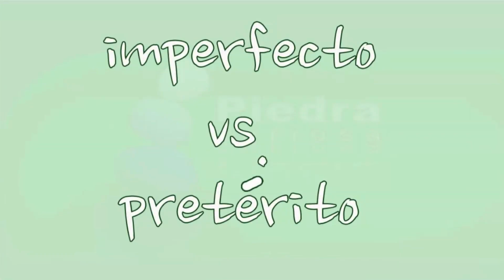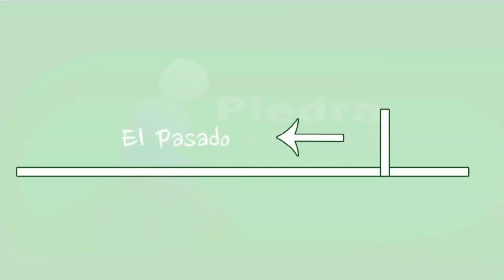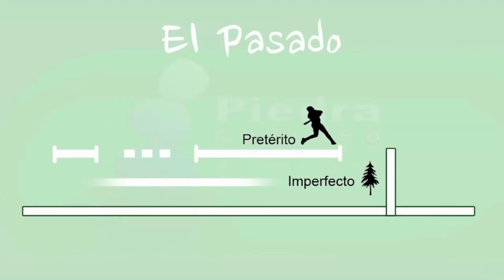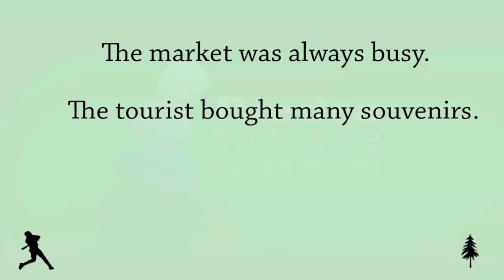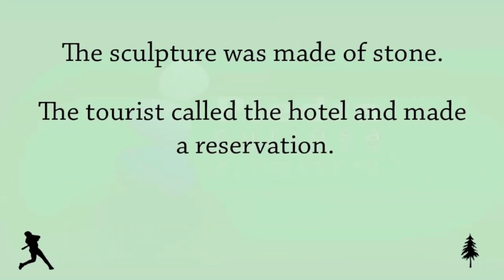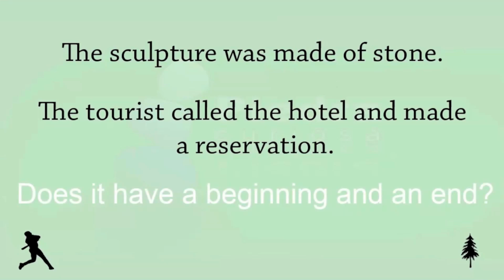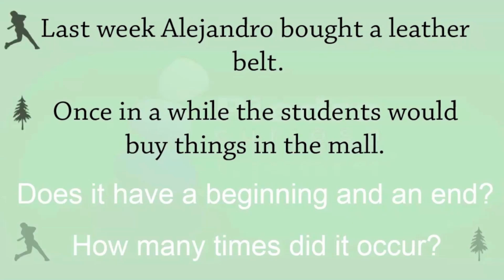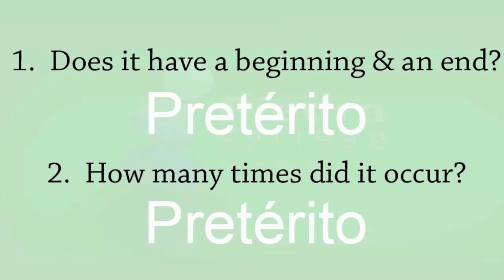Imperfecto vs Pretérito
Learn when to use preterit and imperfect conjugations.  - Basic Overview